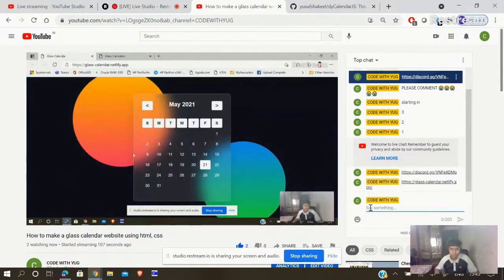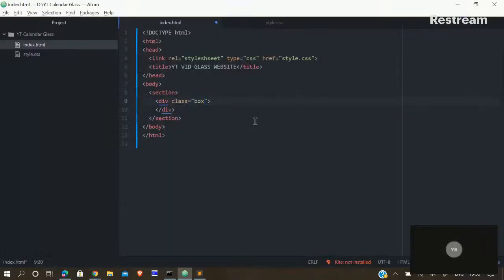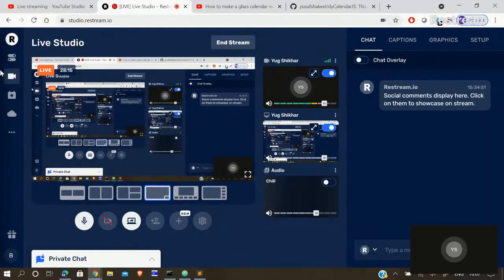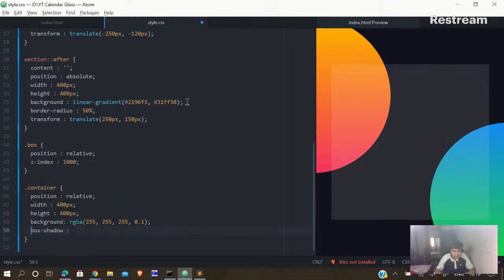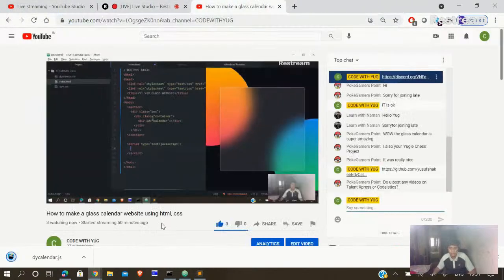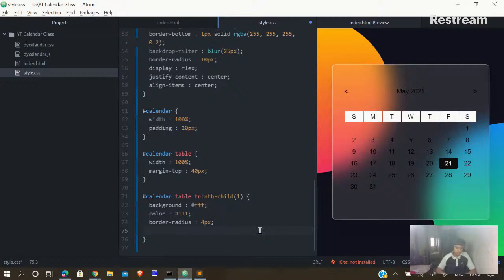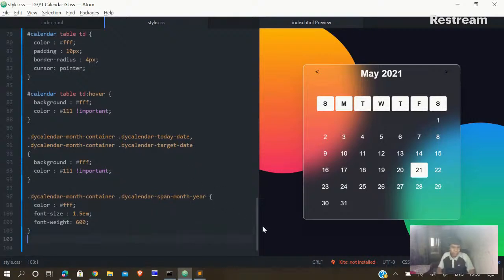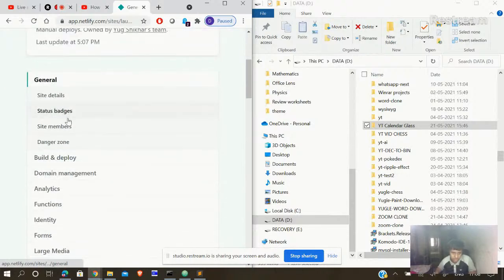How to make a glass calendar website using html, css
In this video I am going to show you how to make an amazing glass calendar with html, css